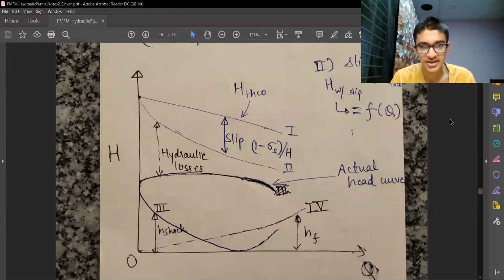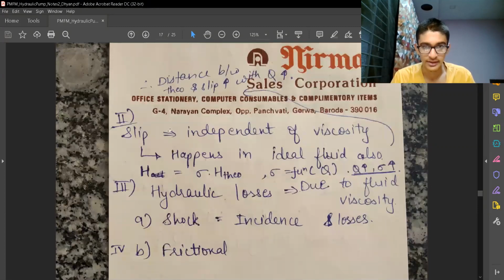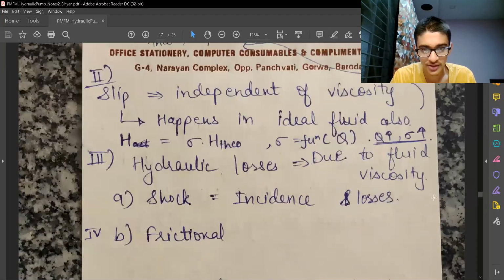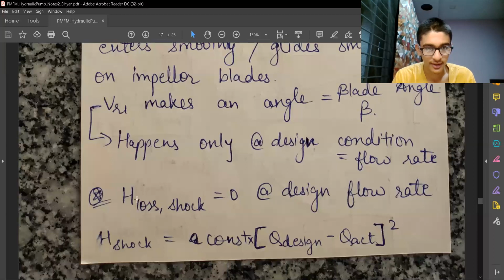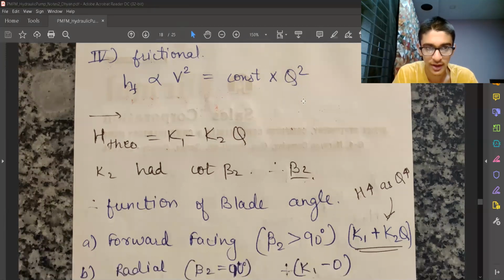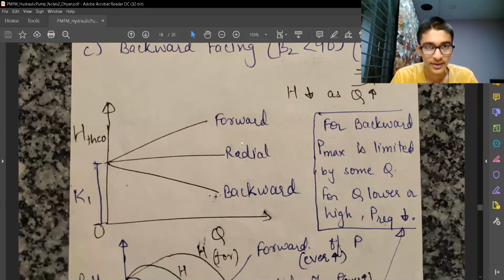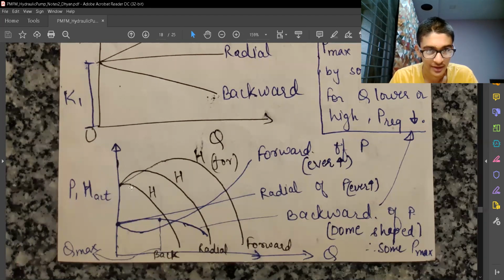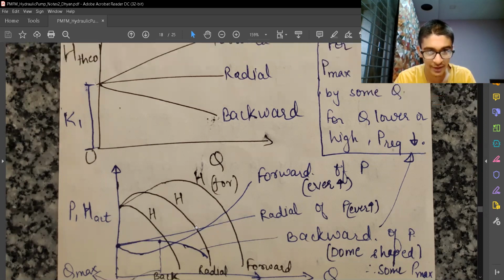Centrifugal Pump-Energy Loss-Friction & Slip,Shock-Quantitative formula|PMFM Part13|BITS Goa Mech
This video is a continuation of previous video on centrifugal pump. This video is about various energy losses which occur in the pump. These losses are Frictional Loss, Slip loss and Incidence loss or Shock Loss. For each loss, a quantitative formula is derived and explanation is done using a chart.